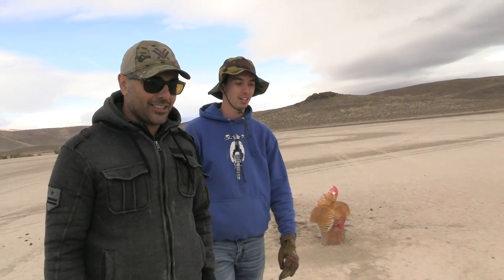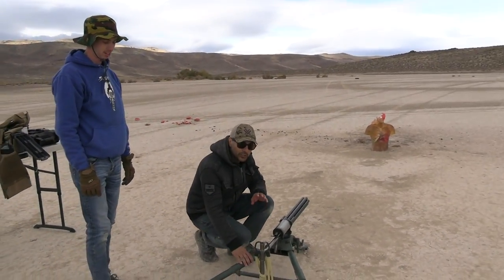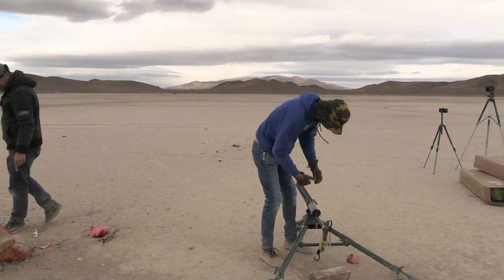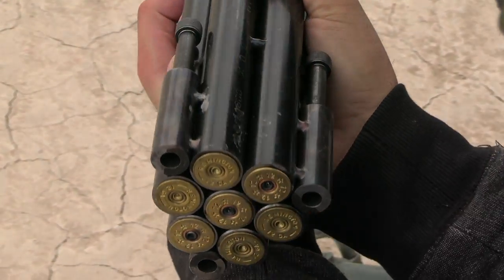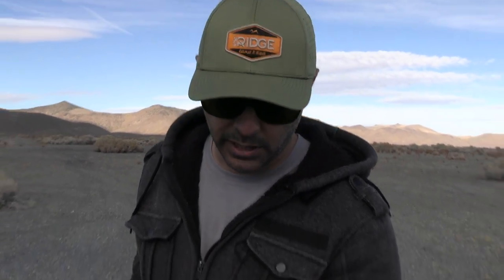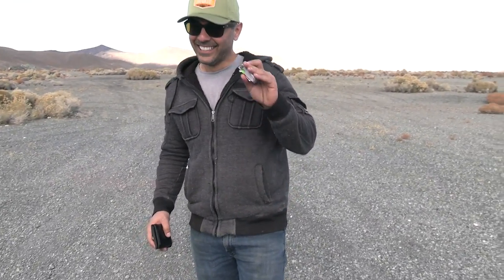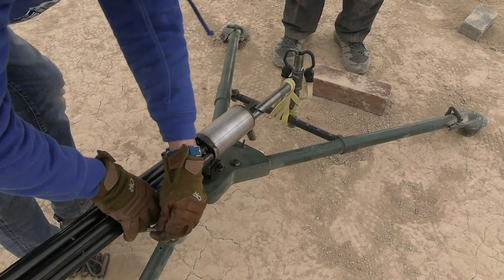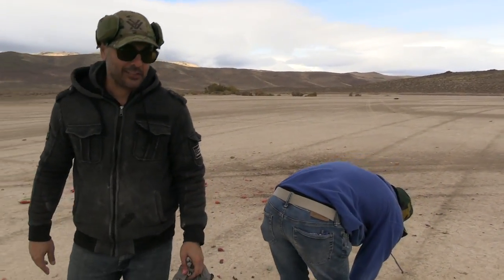7 Barrel 12 gauge ShotGun that fires all at once ... INSANE